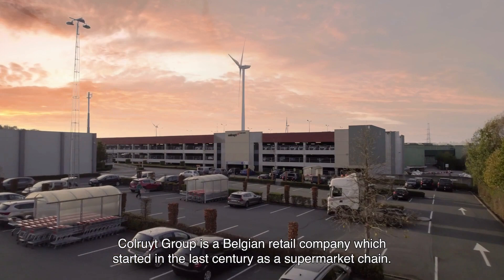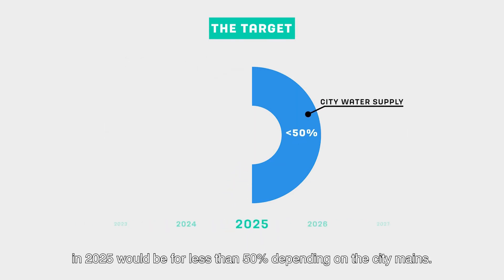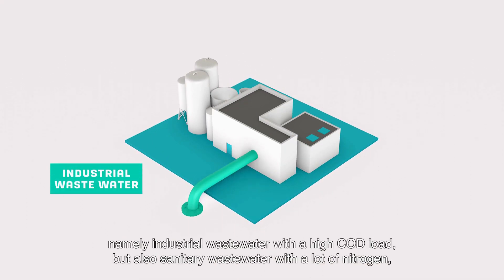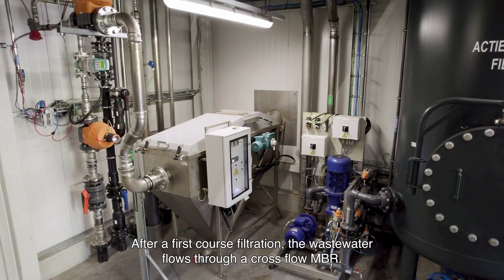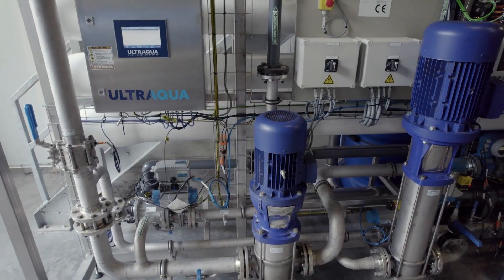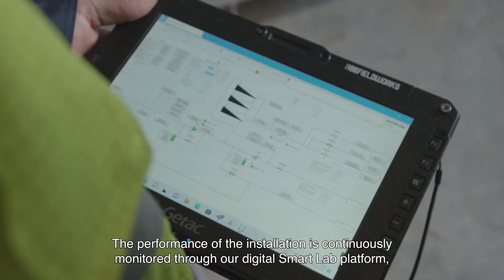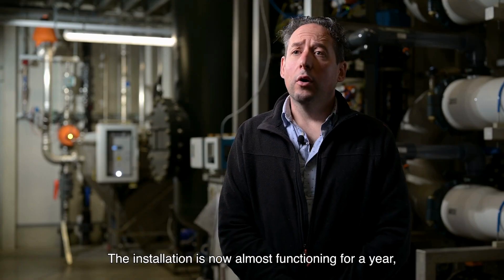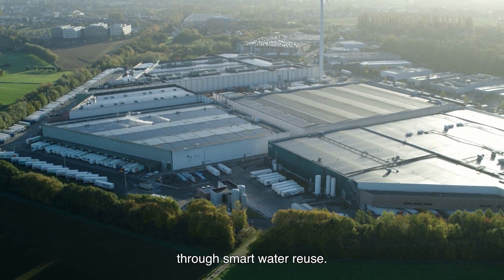How Belgium's largest retailer reduces tap water dependency with CCRO technology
Looking for ways to cut down your water footprint? Learn how CCRO can accelerate your water recovery project. With water recovery efficiencies up to 90 %, CCRO offers a fast track to sustainable water use. Learn how Waterleau helped Belgium’s largest retailer Colruyt Group to reduce tap water intake by turning wastewater, sanitary water and stormwater in high quality drinking water.